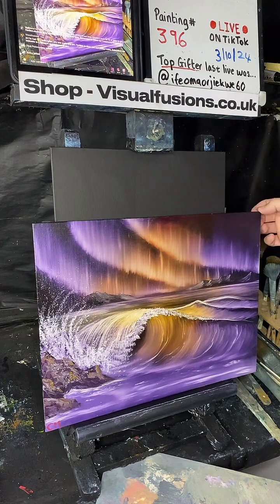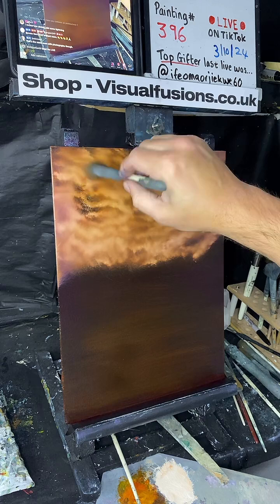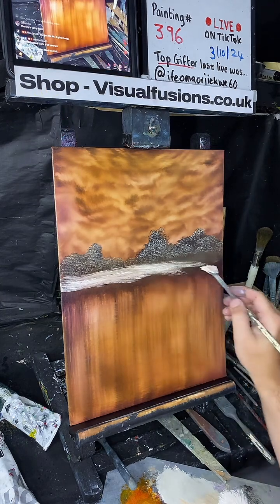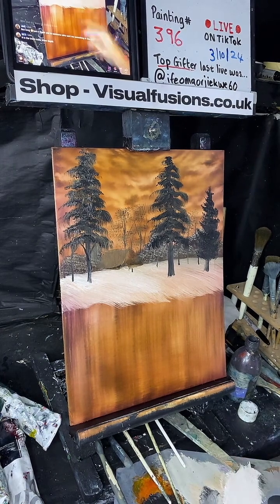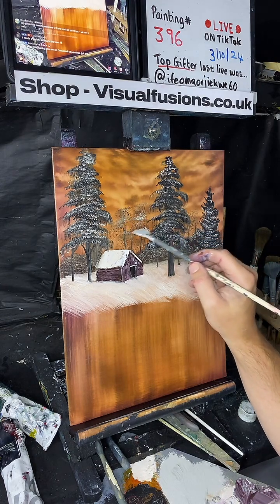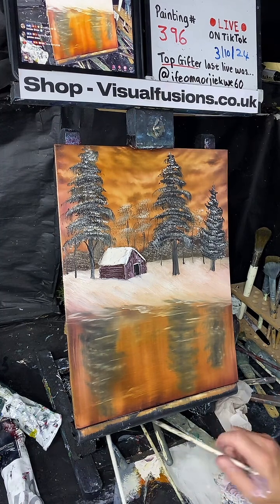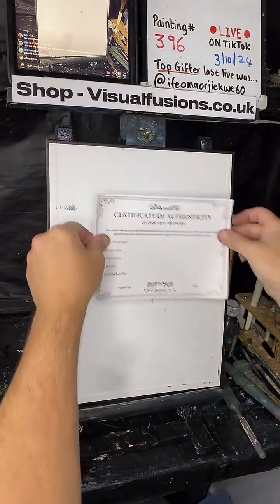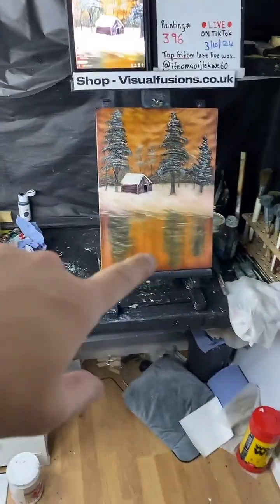Try HOT & COLD Together ! How to Paint Snow glow Oil Painting 396 tutorial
I mainly use oil paints but do use acrylic to and do the occasional sketch or drawing . All round I love art and especially like the wet on wet technique done by Bob Ross and William Bill Alexander. I like mainly to create beautiful landscape seascape space galaxy moon earth paintings but I don’t mind trying other scenery

I like to use a firm oil paint and use thinners or magic white / black to thin down the paint sometimes. I hope you like my how to paint tutorials and find them a satisfying and relaxing video to watch.

My favorite things to paint are mountains and trees and also painting water reflections and seascape and landscape space galaxy , the Aurora Borealis /  Northern lights . Learning highlights and lowlights. I’m currently working on painting buildings and old huts or shacks and waterfalls and rocks .
Birds and animals maybe a portrait are next on the list